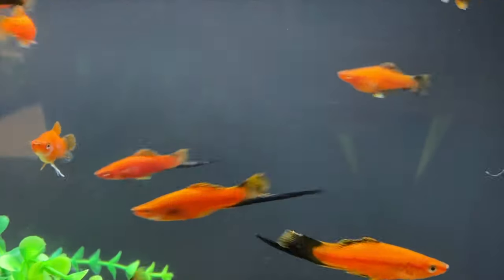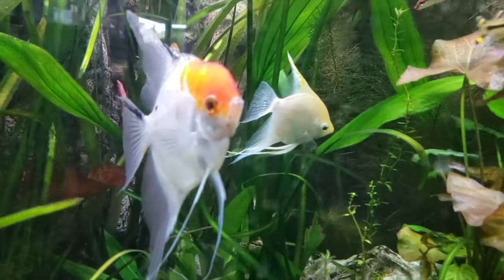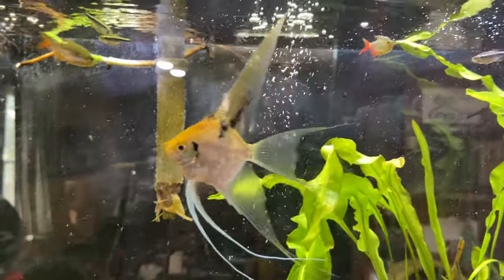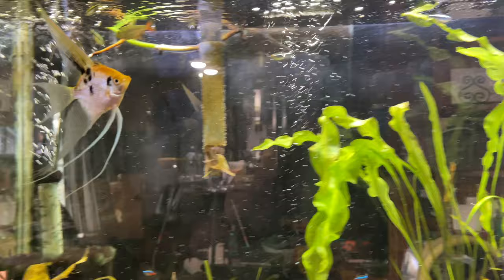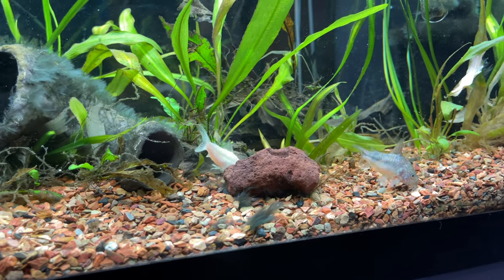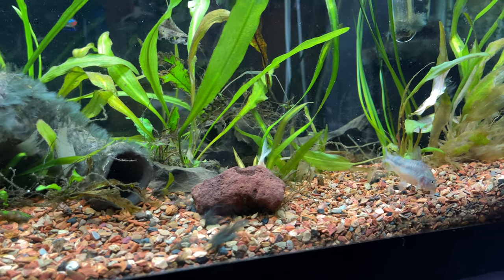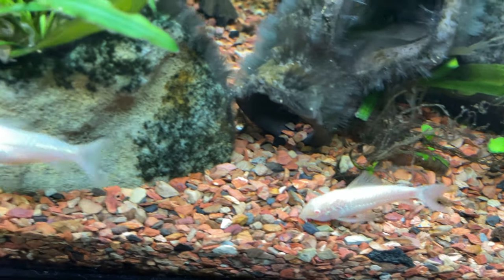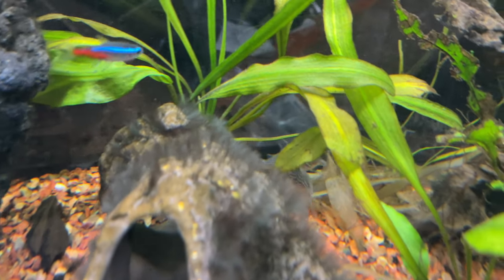What is a Community Fish Tank?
Companies I support:
Keep FishKeeping Spectacular Bettas and other Fish stuff!

Seachem Prime

Seachem Safe

Ich X